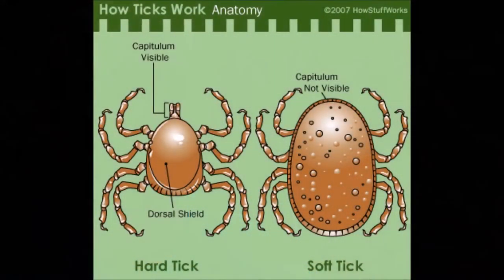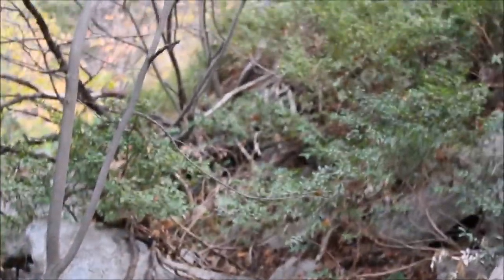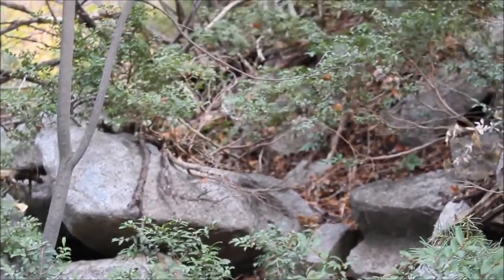North American Tick Information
This is a general overview of ticks.